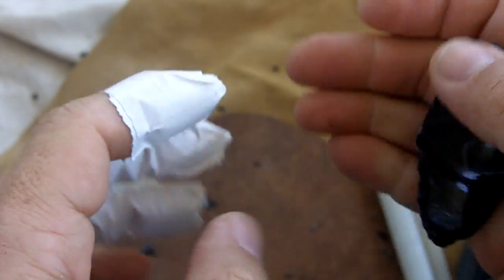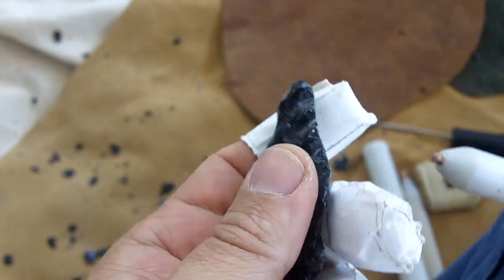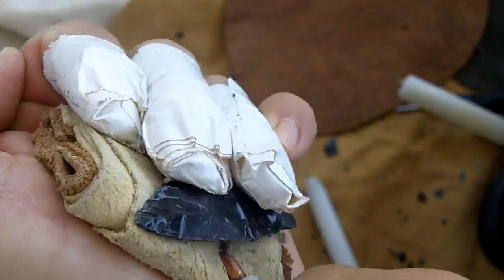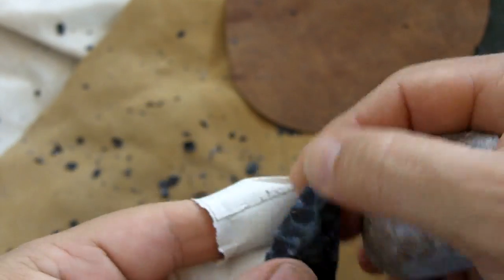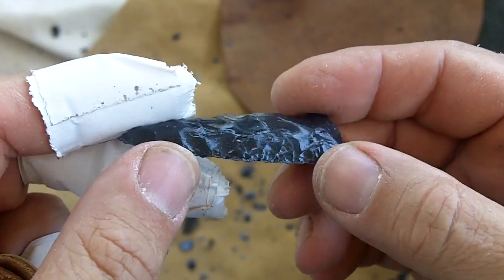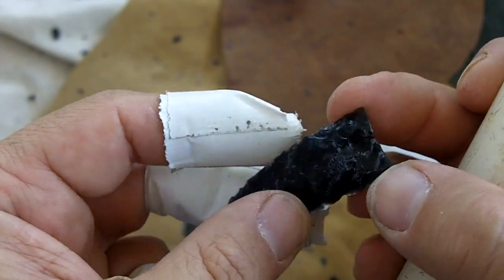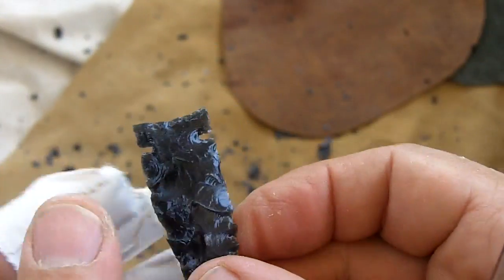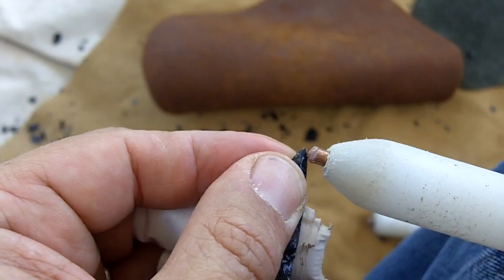239 - Obsidian Arrowhead Part 2/2